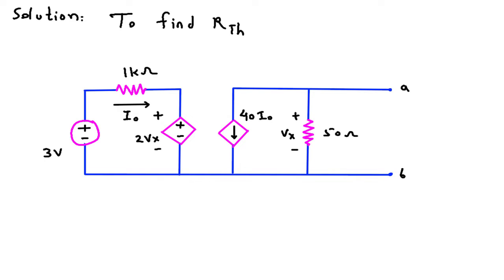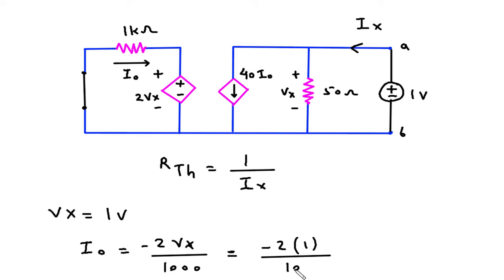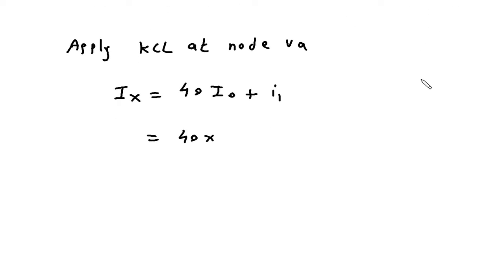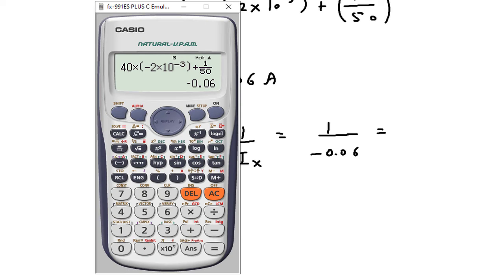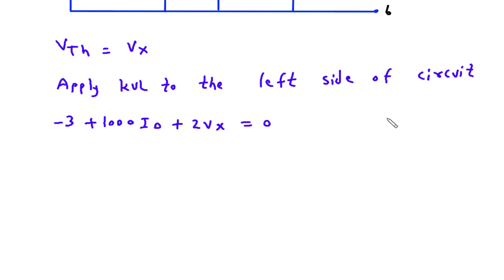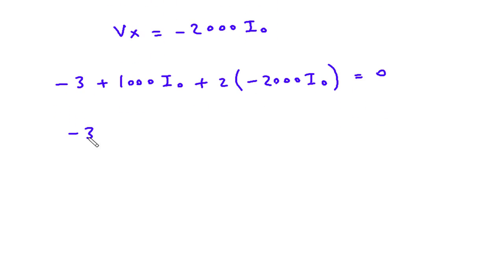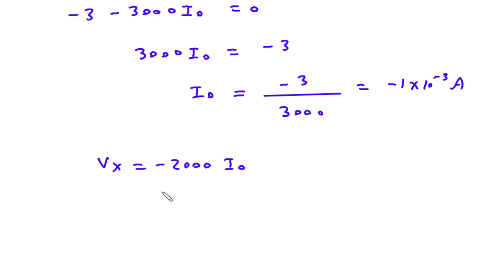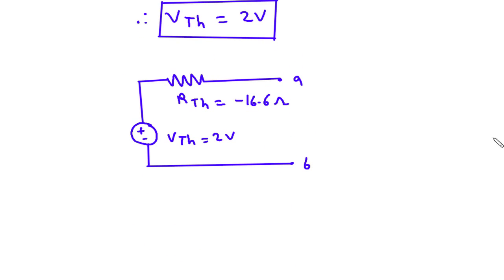Thevenin Equivalent of Circuit #454 | Electrical Engineering